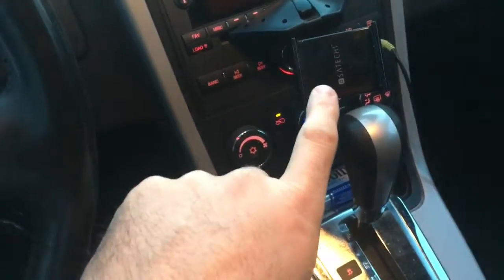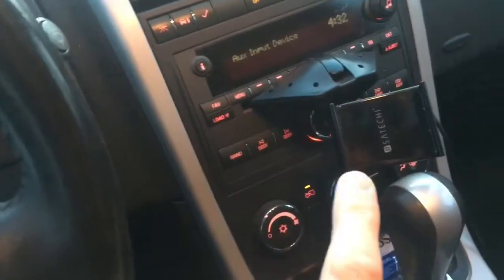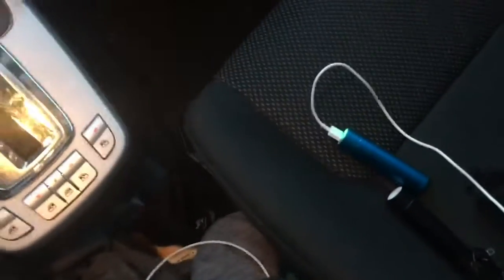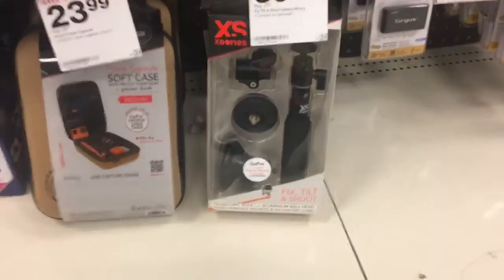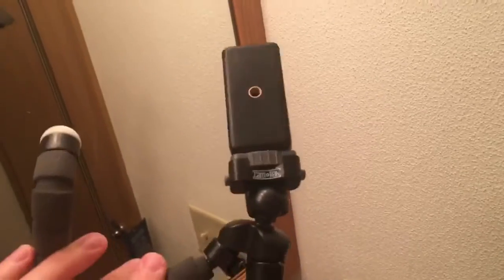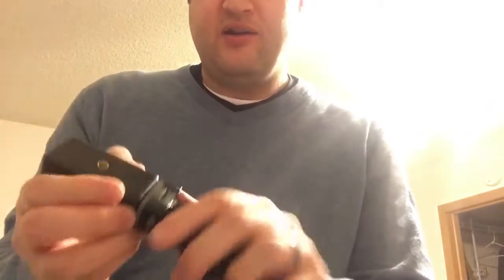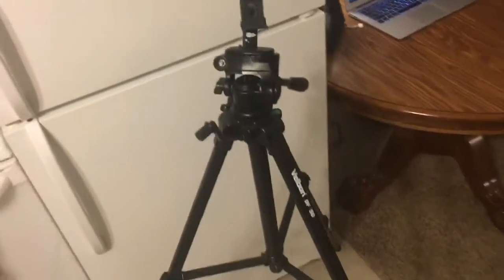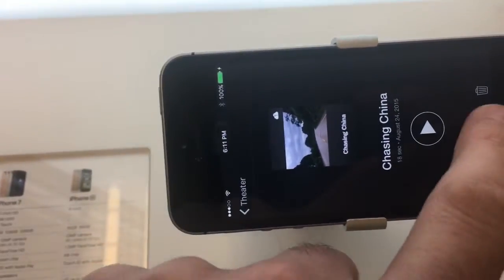How to Make Videos with an iPhone (and Camera Mounts and Tripods)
Learn how to make movies with an iPhone as I did. In this video, you will see the gear and tools I have used to capture video on my iPhone. From iMovie to tripods to camera mounts to USB batteries, I cover all of the methods I used to produce videos for YouTube using only my iPhone.

iPhone Camera Tripods and Mounts
USB batteries for use with your iPhone
The Canon EOS M50 camera I use